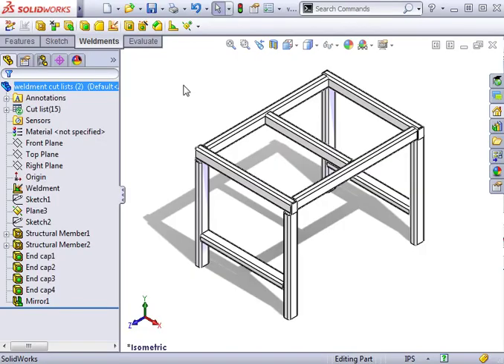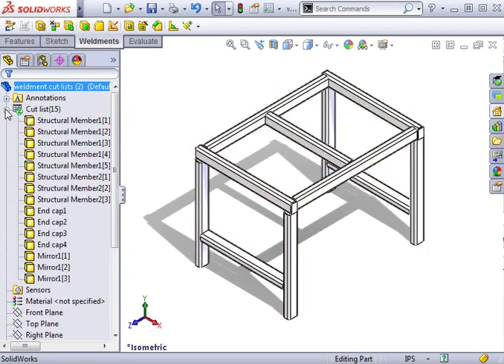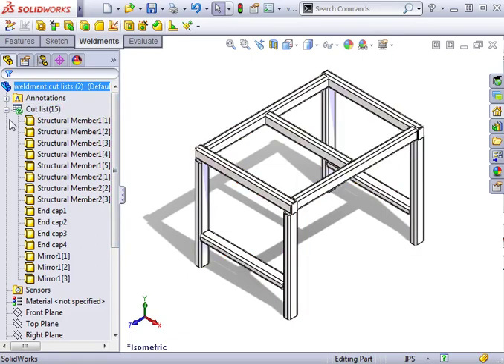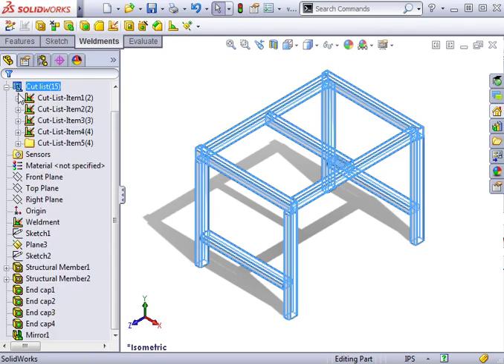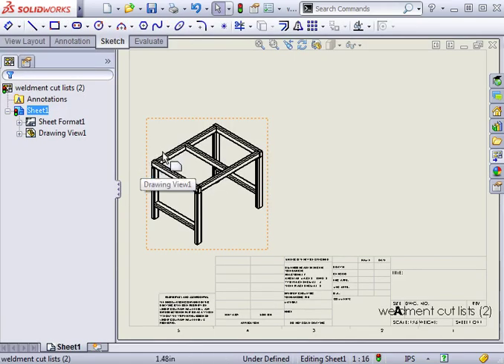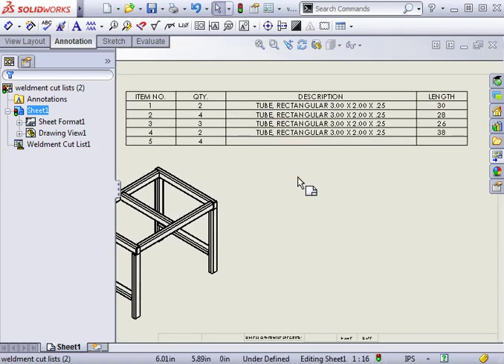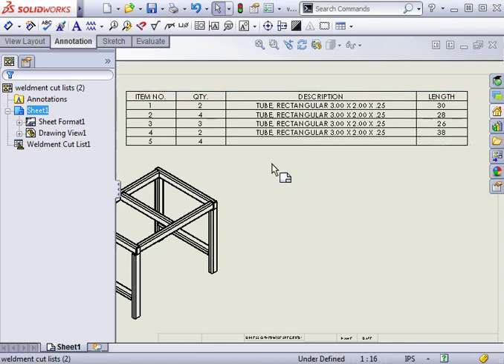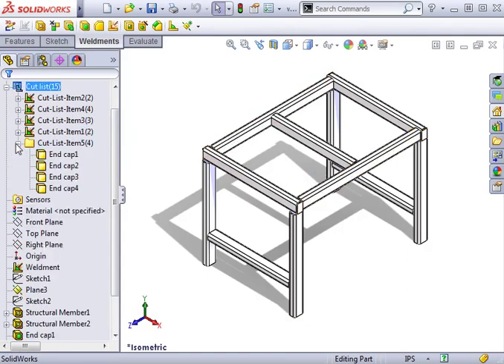01 Weldments 10 Cut Lists Part A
SolidWorks Weldments Study Cut Lists   Part A